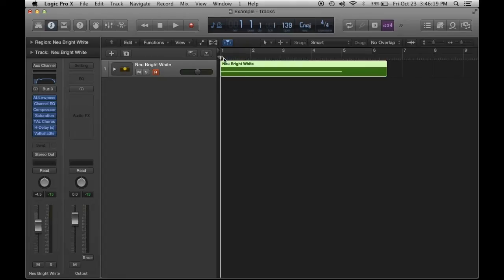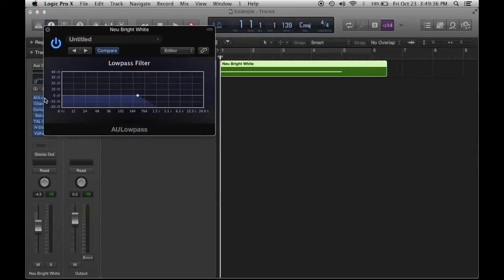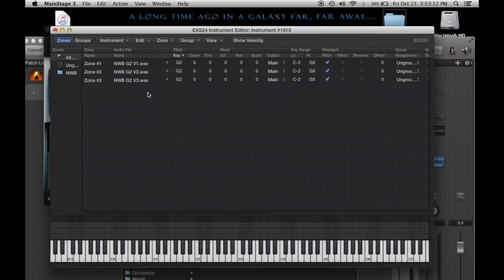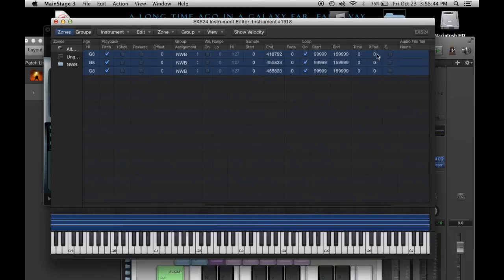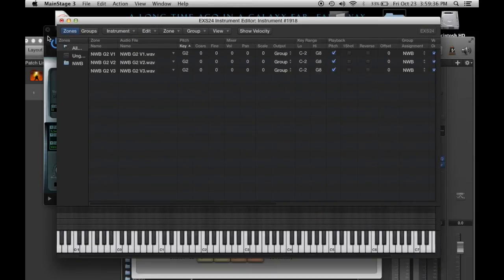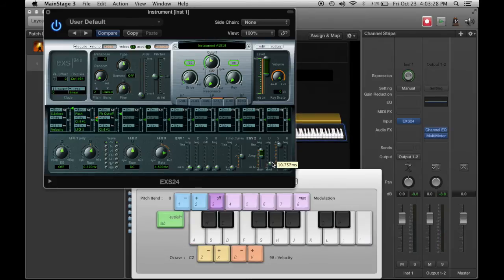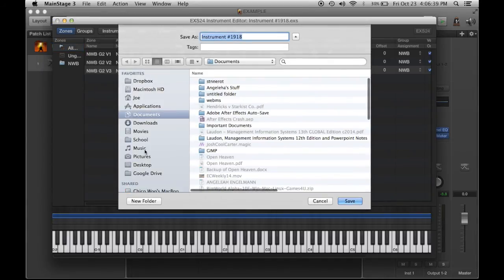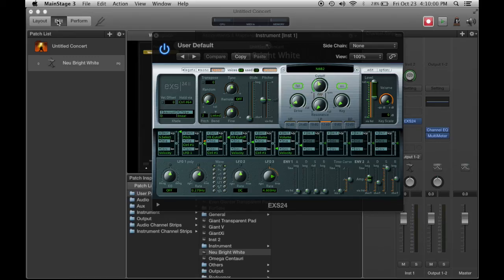Woo's Waves #4 - Sampling and Exporting Sampler Instruments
Hope this helps you guys! If you have any questions, ask them in the comments below!